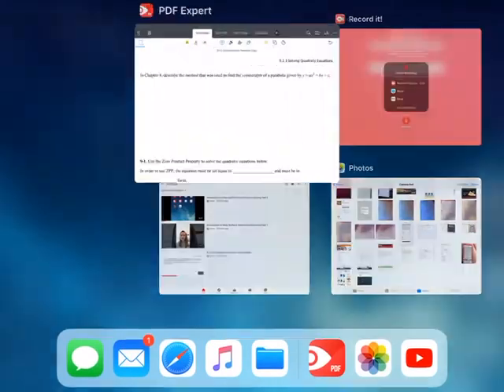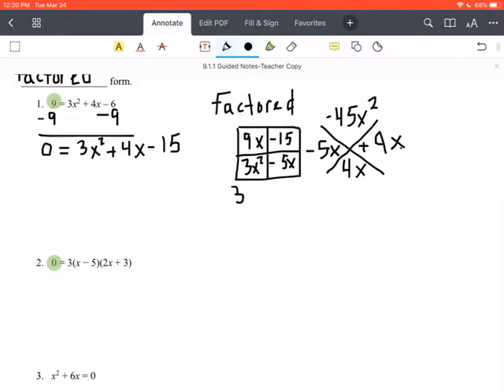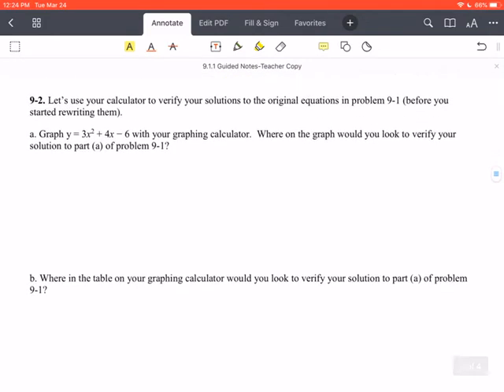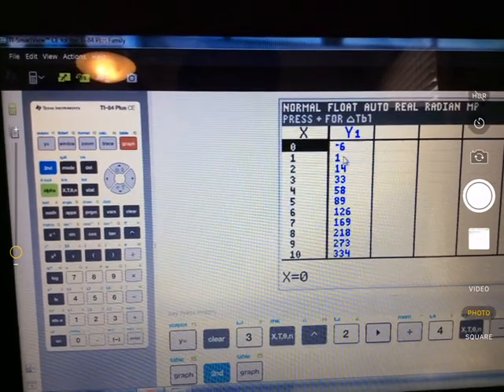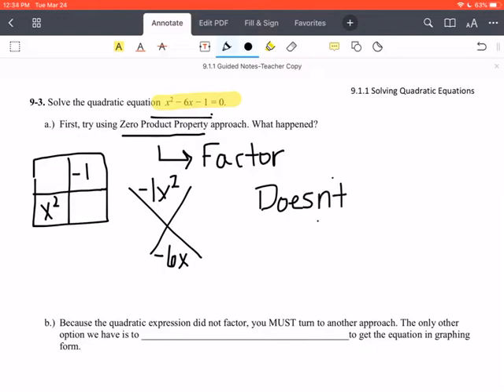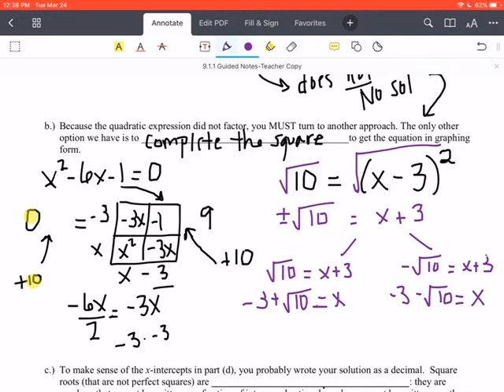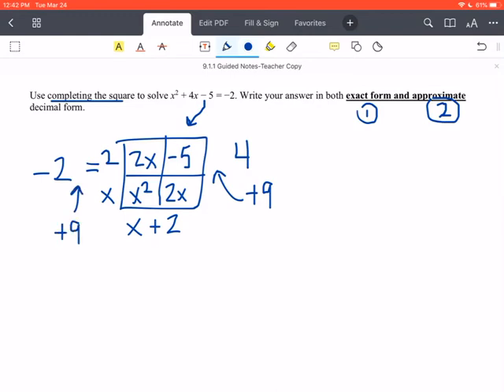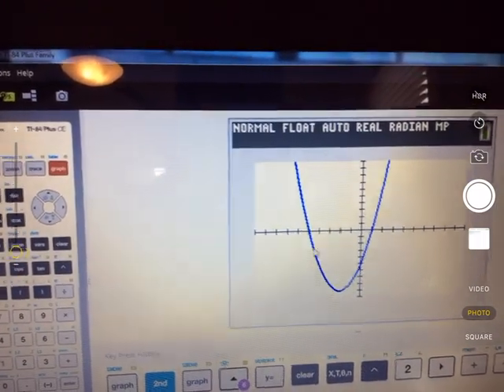9.1.1 Solving Quadratic Equations